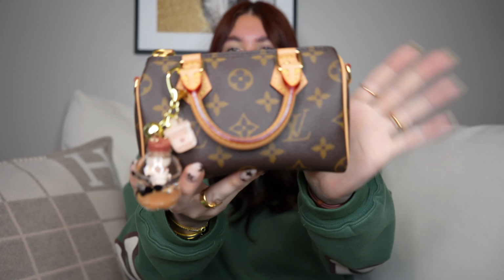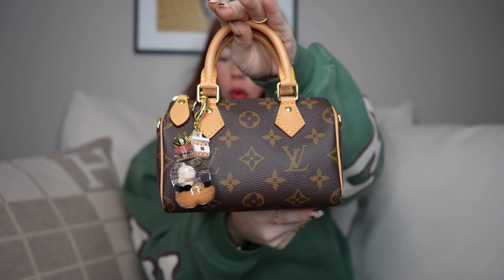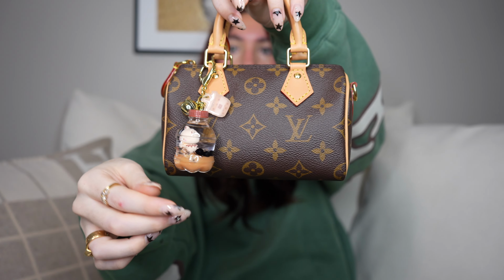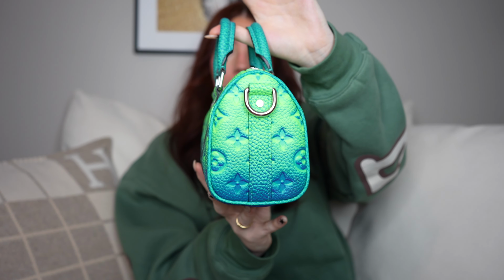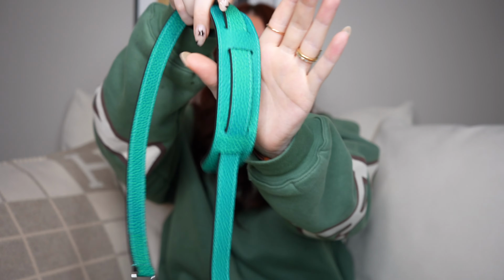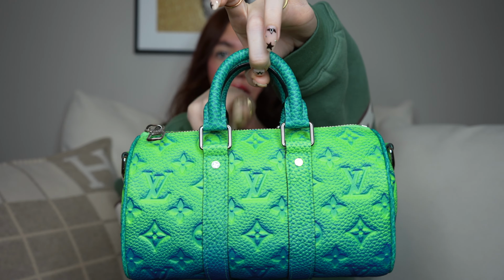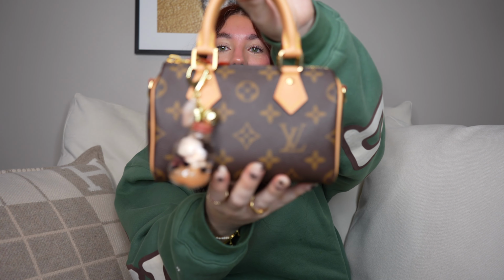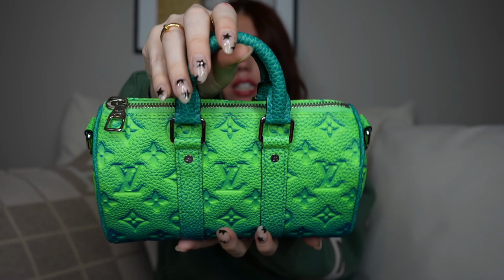LOUIS VUITTON NANO SPEEDY VS KEEPALL XS! | Kenzie Scarlett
🤍 AMAZON SHOP

Oh, why hello there! Welcome! My name is Kenzie! This channel is a place where anybody can come, relax, chill out and watch some really fun luxury bag and fashion videos! Today we are doing a comparison between the nano speedy and the keepall xs from louis vuitton! I hope you enjoy! :D